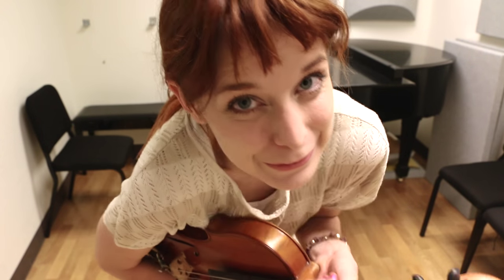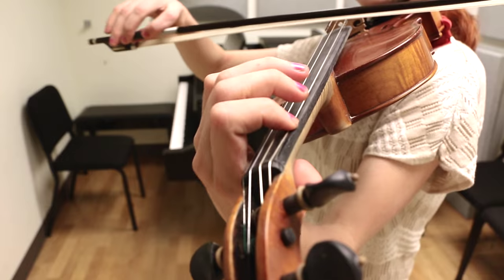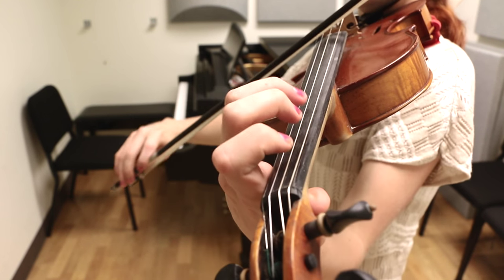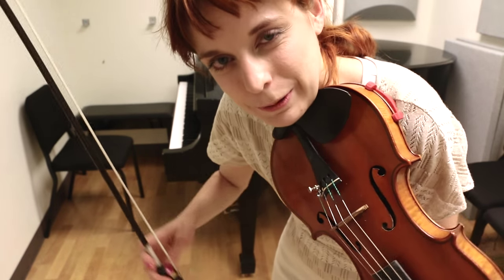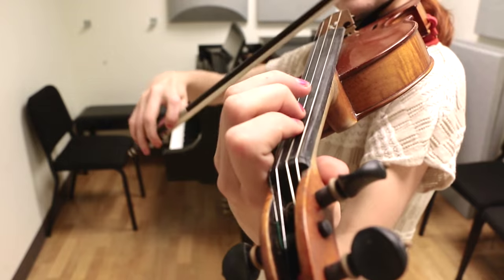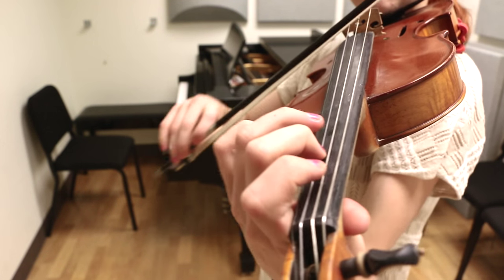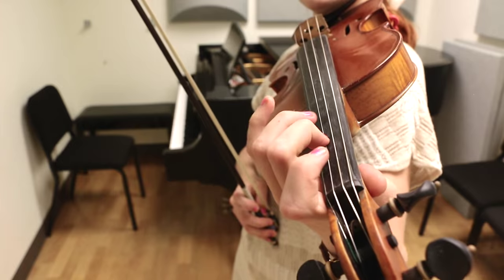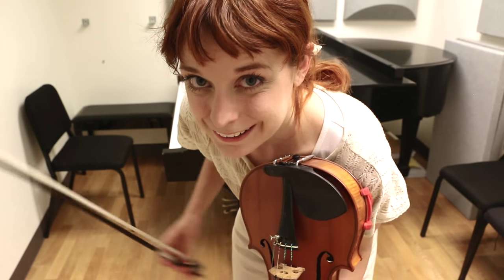Farewell to Chernobyl -- Fiddle Tune Tutorial!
Here is a tutorial for how to play Farewell to Chernobyl!  I've focused on learning the version Catriona Macdonald played on her album, Opus Blue!  I hope this helps you learn the tune! =)

Quick Links:
Demonstration:  0:39
A Part:  1:20
A Part Run-Through:  6:36
B Part:  7:22
B Part Run-Through: 17:25
Entire Tune Played Slowly:  19:15

This is such a fun tune to play, and it goes great when paired with a lot of other fiddle tunes, especially minor ones!  The B part is a bit long compared to the A part, but I tried to give some ideas to help remember how it goes.  I based this tutorial on how I hear Catriona play the tune on her CD!  I hope you have fun learning the tune! =)

I'm not sure if I sound rushed in this or not... I didn't want the tutorial to drag on and on as I thought it could very easily become a super long tutorial with how lengthy the B part is! =S

If you're wondering whether or not I have red-ish hair now, I dyed it red with some henna earlier this week. I've always wondered what I'd look like with red hair! : D I'm not so sure what I think of it yet...I think it looks okay? Hmm... It's very different, but I think I like it. I'm pretty low maintenance when it comes to hair, so I guess we'll see how it goes with keeping up with roots and such. ^_^;;

~Katy